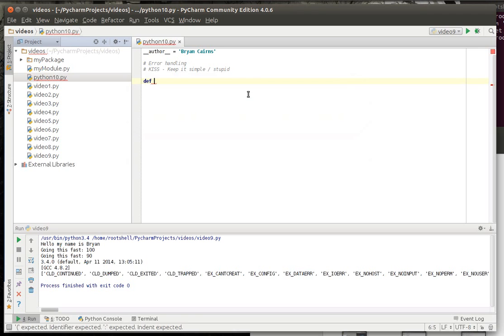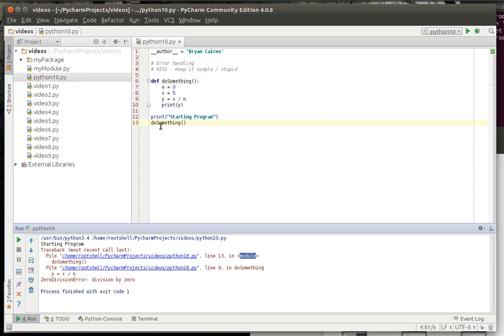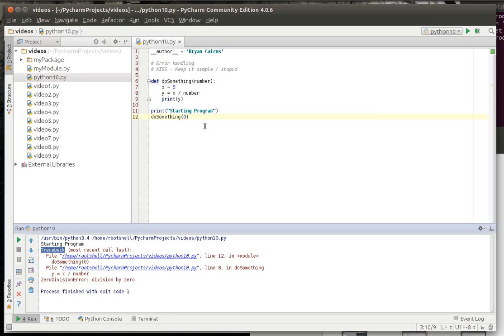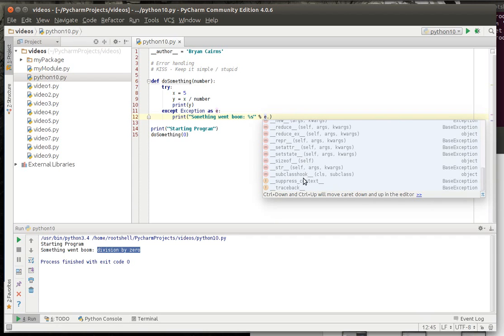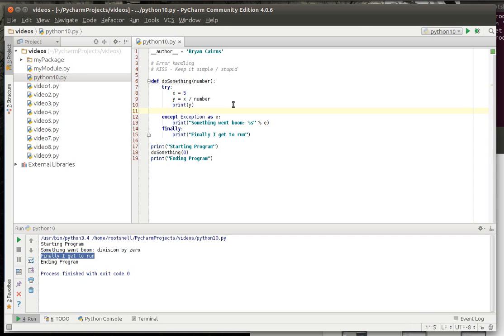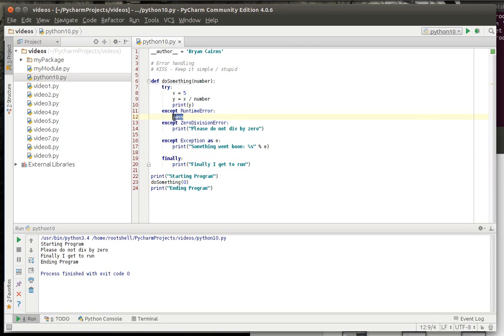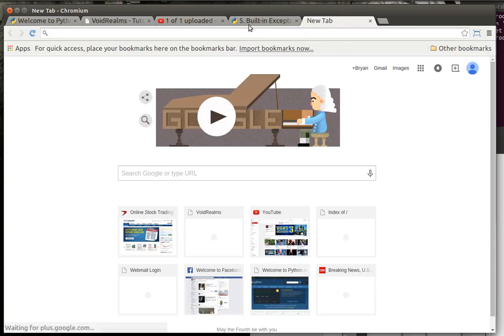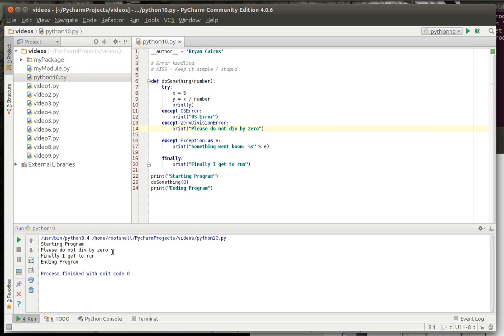Python 10 Exception Handling